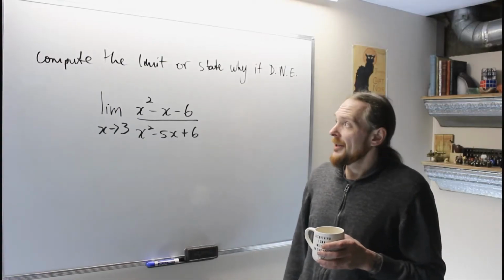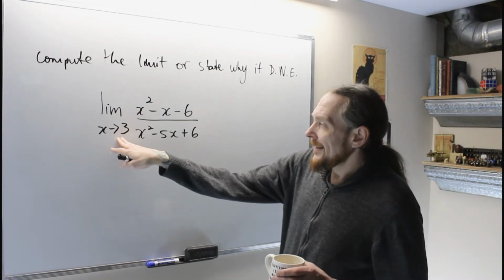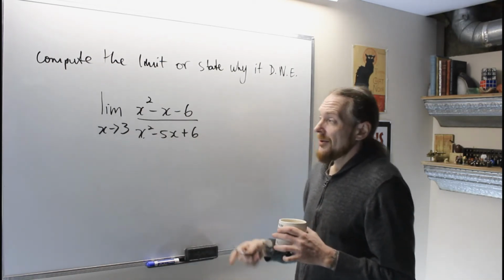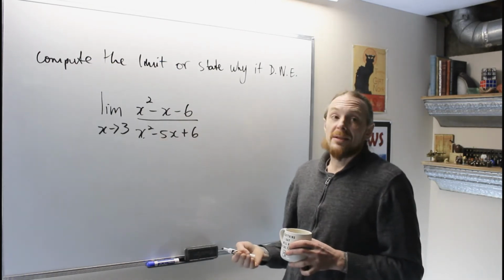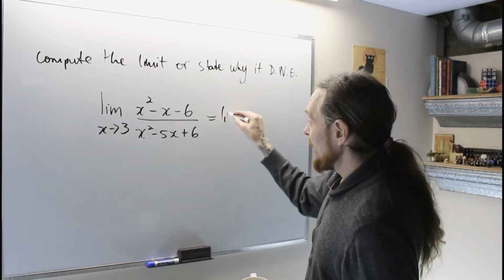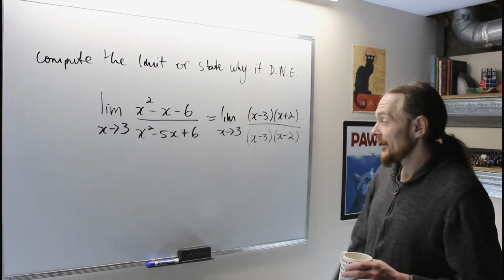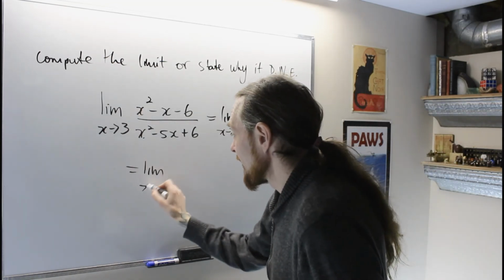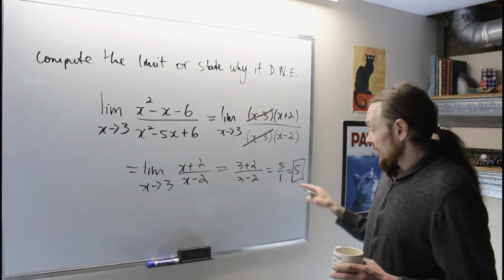Finding Limits 1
The Tutor Wizard calculates the limit of a simple expression!